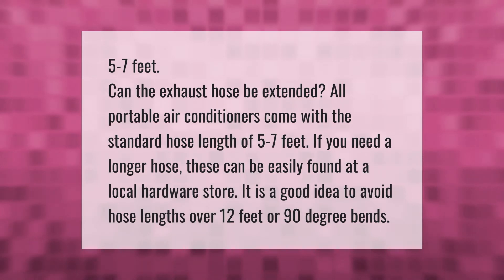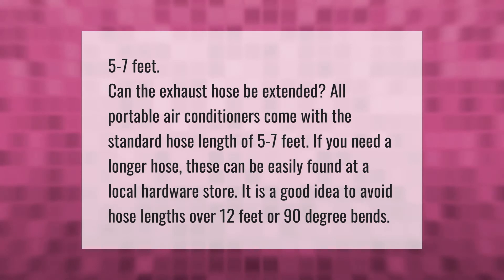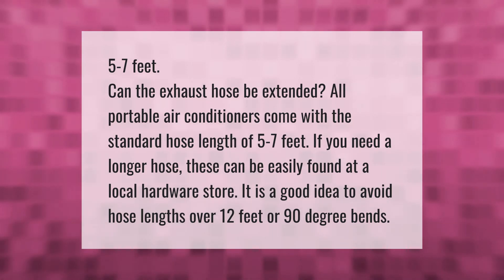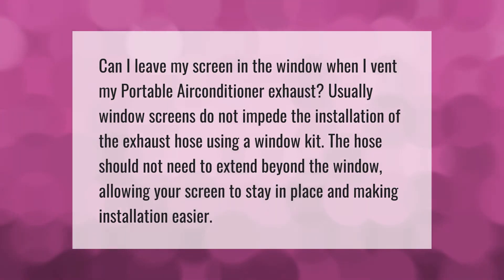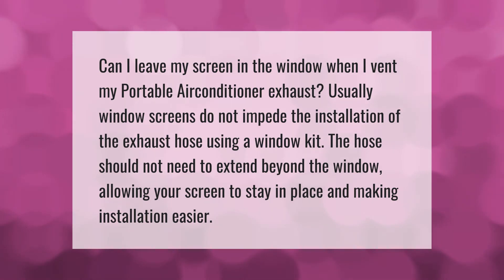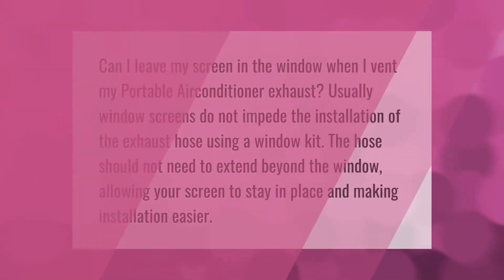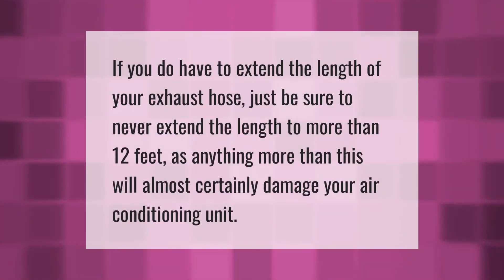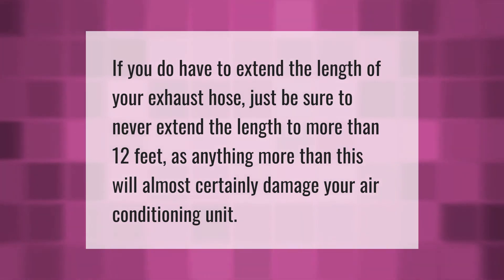How long can a portable AC vent hose be?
00:00 - How long can a portable AC vent hose be?
00:40 - Can you vent a portable AC through a screen?
01:11 - Can you extend the hose on a portable air conditioner?

Laura S. Harris (2020, December 31.) How long can a portable AC vent hose be?
    AskAbout.video/articles/How-long-can-a-portable-AC-vent-hose-be-201847